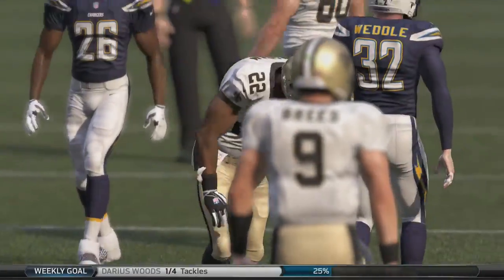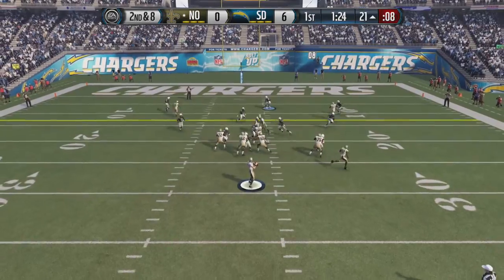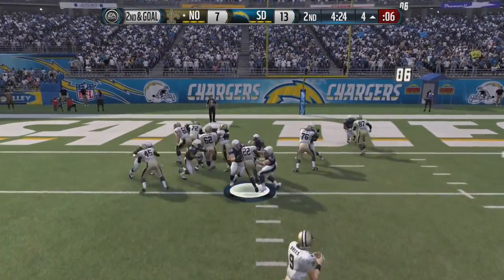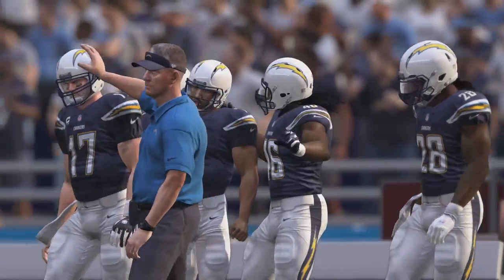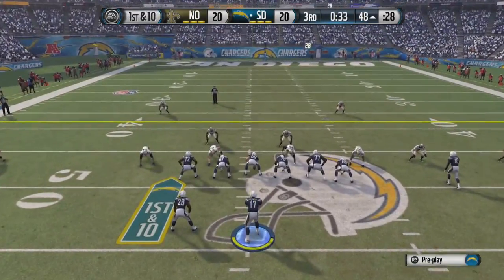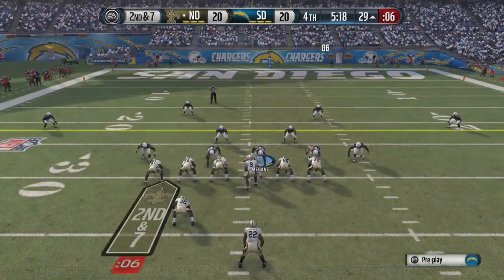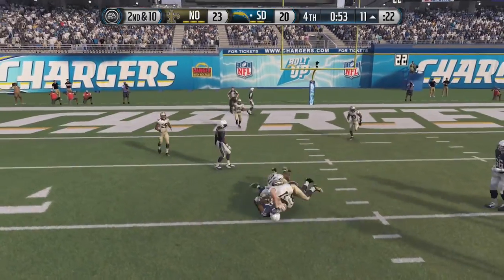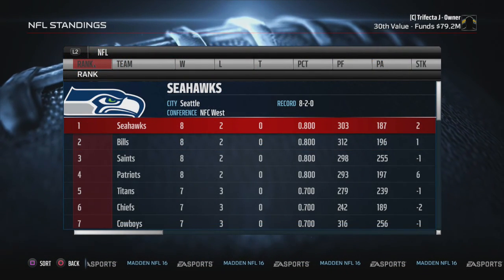Madden 16 Chargers Connected Franchise Year 2 - Week 11 vs Saints (Rivers Returns) - EP12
The Chargers are at home for a cross-conference matchup against New Orleans

Be sure to Like the video if you enjoyed it